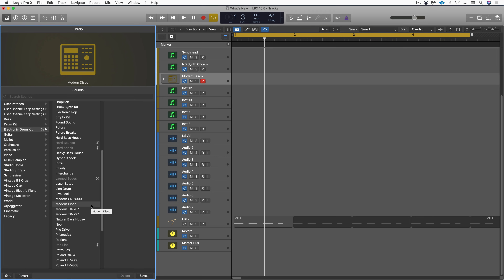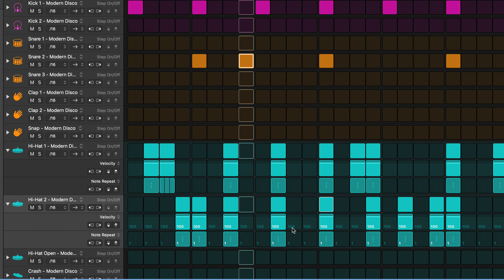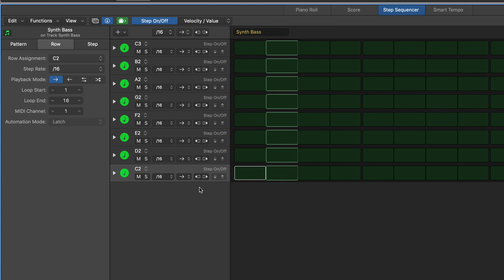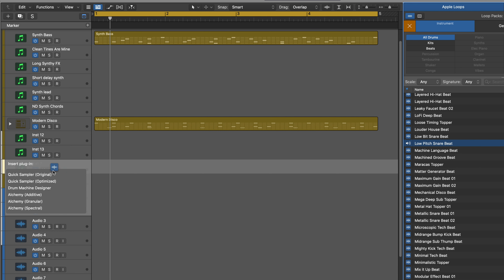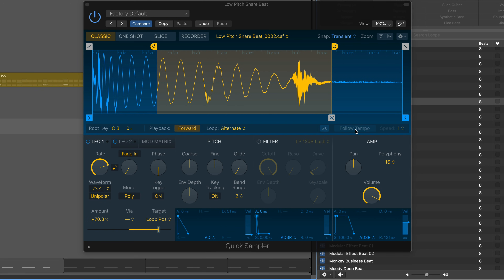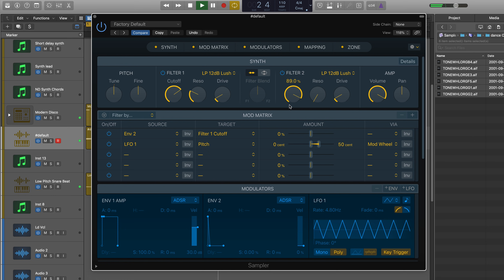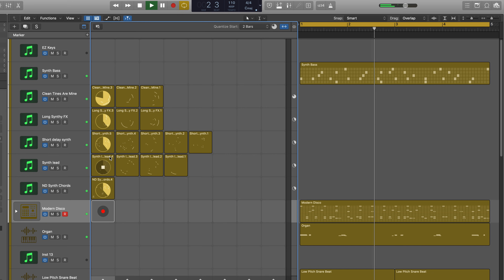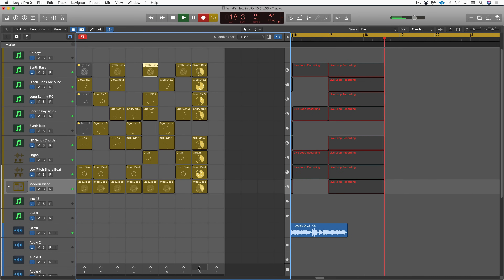Logic Pro 10 5 Is Here, And Apple Has Once Again Delivered A Ton Of Fantastic New Features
See many of the new Logic Pro 10.5 features demonstrated, as a short arrangement is built up.
A Drum kit pattern region and a bass pattern region are quickly created using the new Step Sequencer. Drag and drop is used to set up a new Quick Sampler instrument derived from an Apple Loop. Samples are then dropped into Sampler, Logic’s brand new update to the EXS 24. An instrument is created on the fly using the new dual filter and modulation mapping features. Next Live Loops is used to add extra elements to the rhythm section. Finally, a Live Loops is performance is captured to accompany a vocal in the Tracks Area.